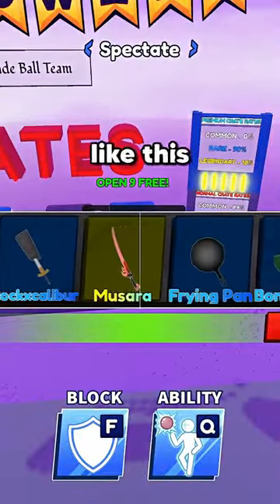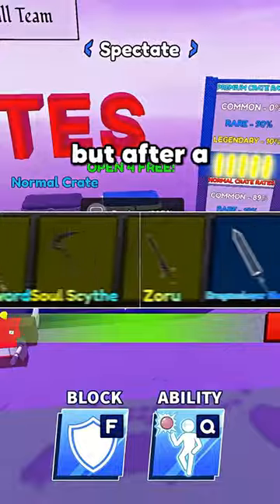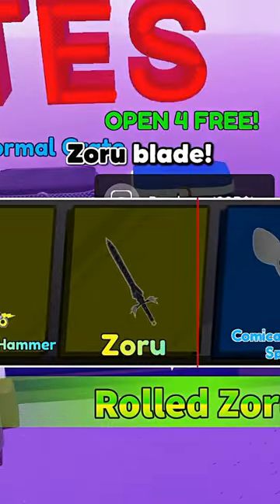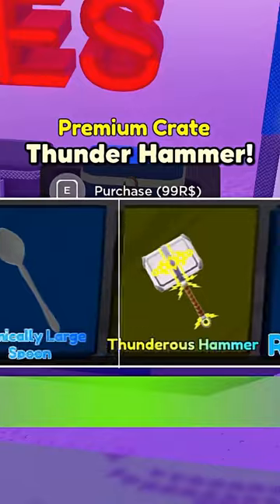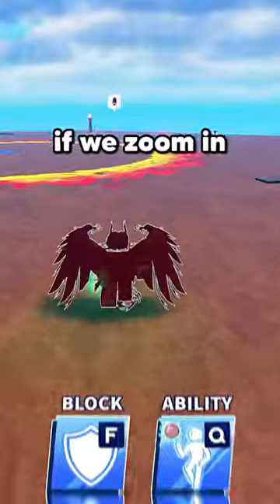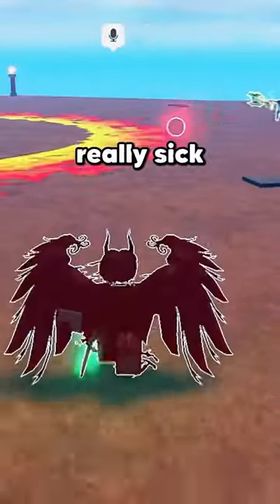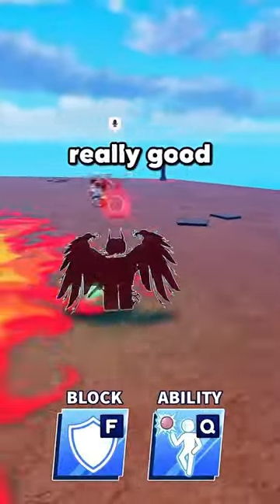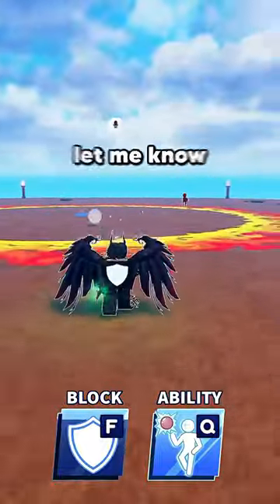I Got The COOLEST Blade Ball Weapon! 😳